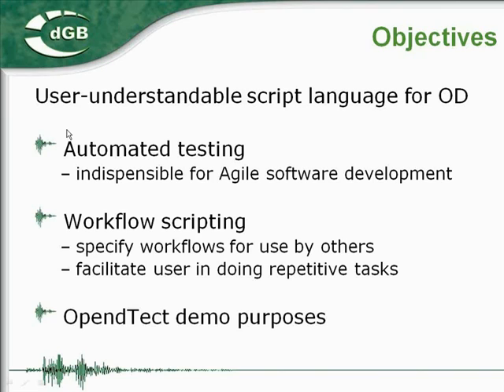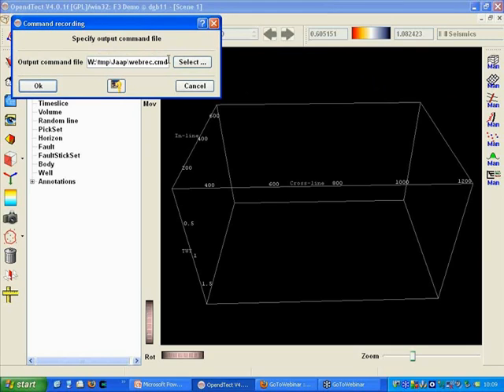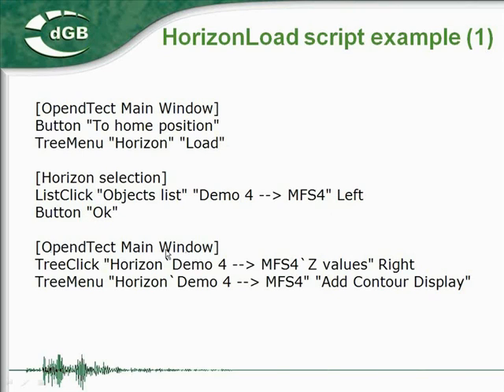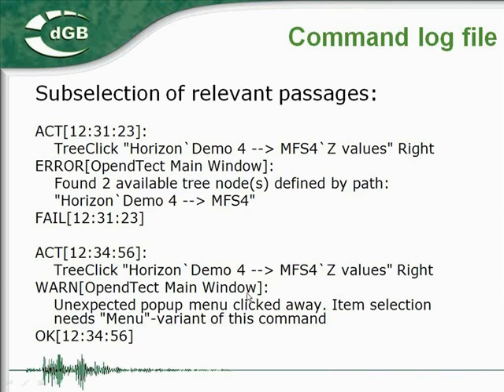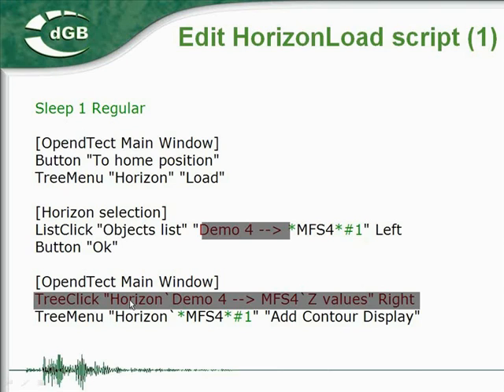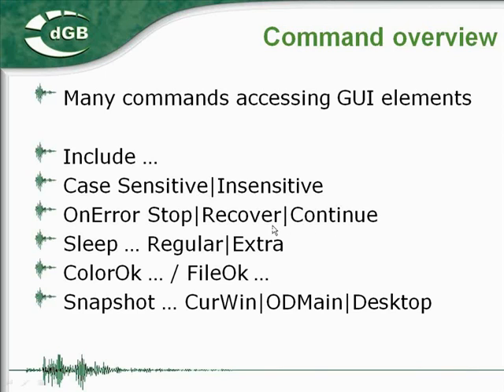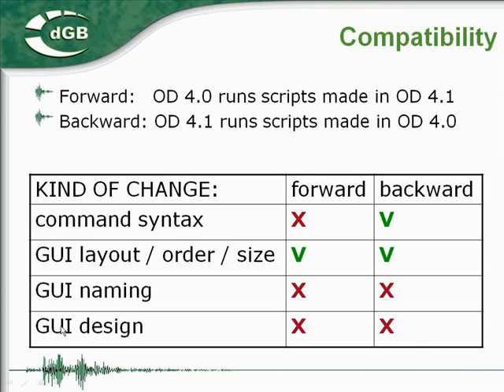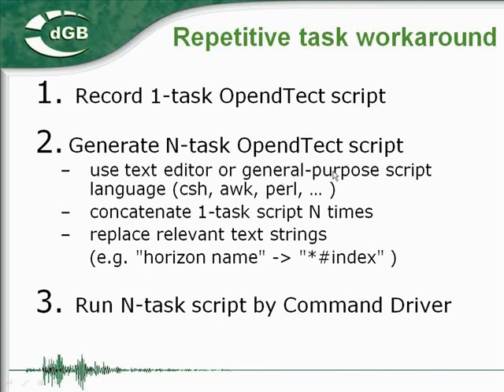Webinar: OpendTect Command Driver plugin in OpendTect 4.0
March 2010's webinar about the Command Driver plugin, an user-understandable script language for OpendTect. Presented by dGB's Jaap Glas.